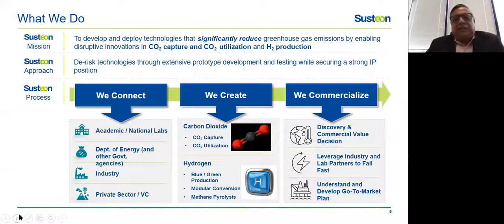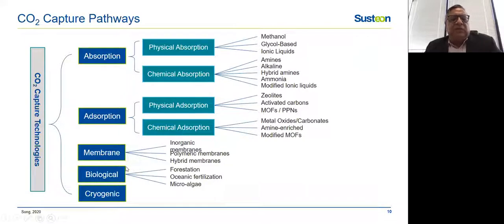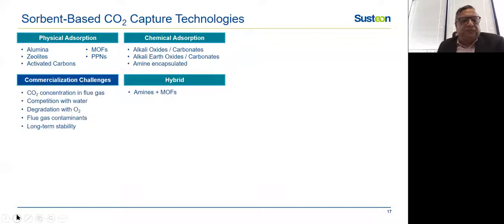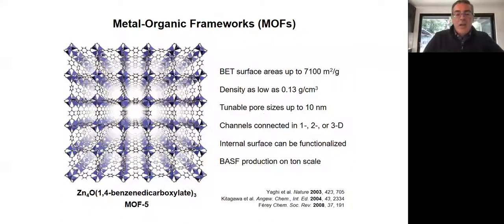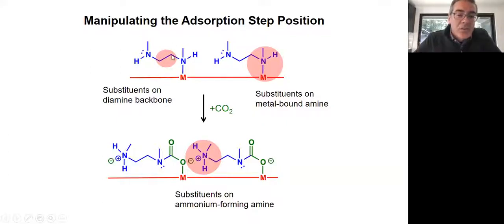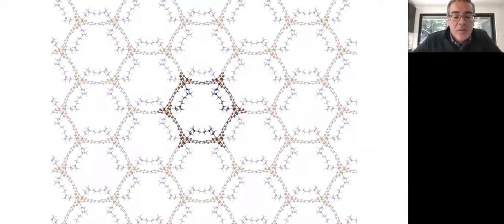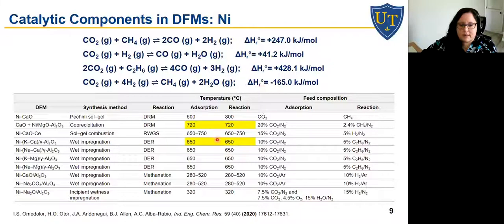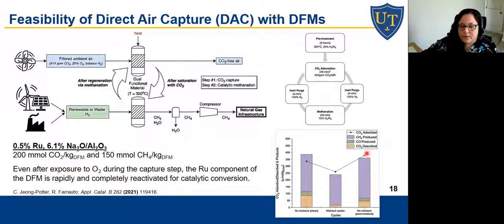The Advances in the Chemistry of CO2 Capture Webinar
Advances in carbon dioxide (CO2) capture technologies are emerging rapidly as the need for climate solutions grows. Existing solutions for capturing CO2 are proving insufficient and are prompting efforts to discover and demonstrate new technologies that are capable of economically concentrating CO2 from both flue gases and the atmosphere. Traditional methods of carbon capture use regenerable base solutions or materials that require considerable energy to release the captured CO2. New solid adsorbents, such as metal-organic frameworks (MOFs), offer the ability to tailor the structure and bonding of CO2 and thus reduce energy consumption during desorption. Also being investigated are dual function materials that facilitate the simultaneous capture and conversion of CO2, potentially saving processing steps and further improving the economics. This webinar hosted by the Chemical Sciences Roundtable will review available technologies, explore the chemical and engineering challenges in finding improved capture agents, and describe new technologies under development.